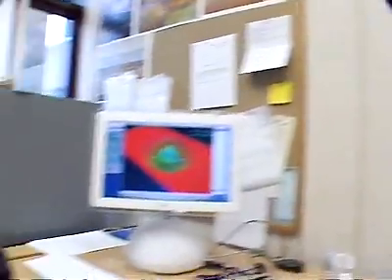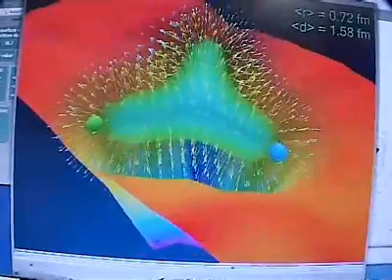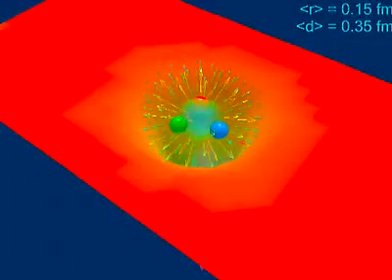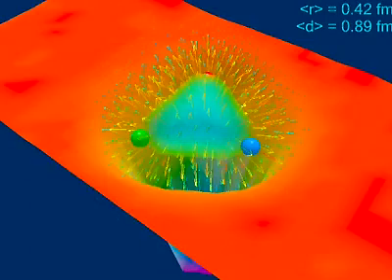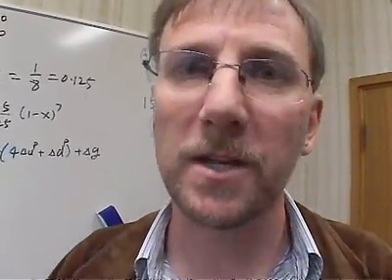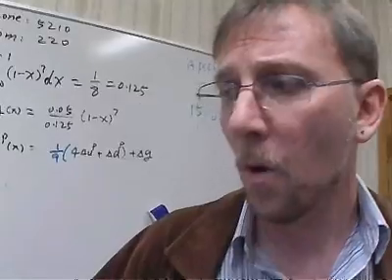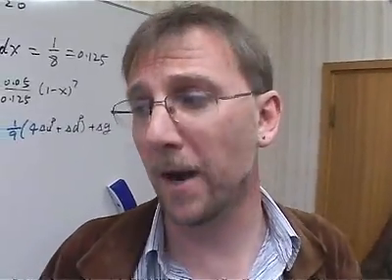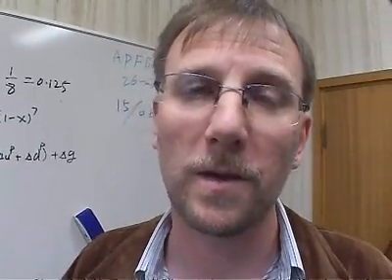Investigating Quarks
A video by Massey University NZ regarding the study of quarks.

'The Standard Model of particle physics says that the protons and neutrons of the atomic nucleus are made from quarks. The forces that bind quarks together in stable configurations are very different from the usual electric, magnetic or gravitational forces we are used to.

One of the strangest properties of these forces is that it is impossible to remove a single quark from a proton - if one tries to do this it is like stretching a spring until there is so much tension that new particles (such as pions) are created. These forces are still poorly understood and require new approaches to studying the nature of quarks.

One of the most promising approaches is lattice QCD, which simulates quarks and their interactions on a discrete space-time lattice. Lattice QCD calculations require a supercomputer capable of teraflop (10^12 floating point operations per second) speeds, which is now available to us at Massey's HELIX cluster.'